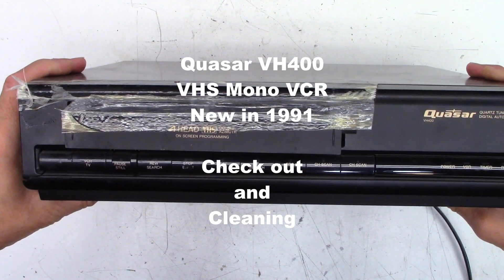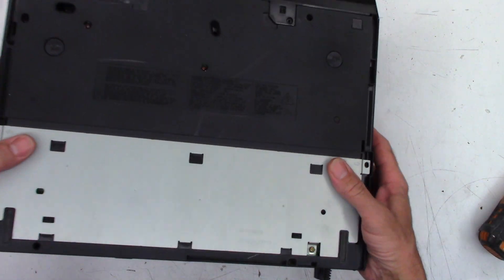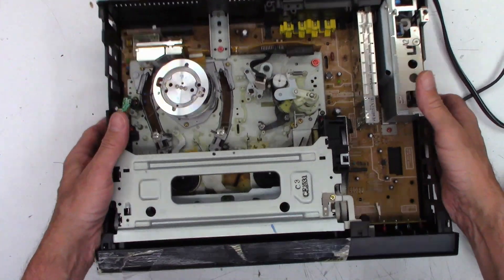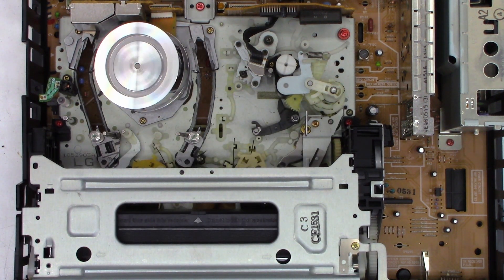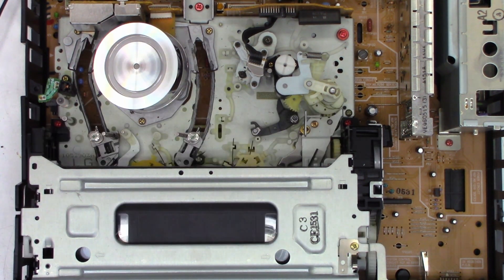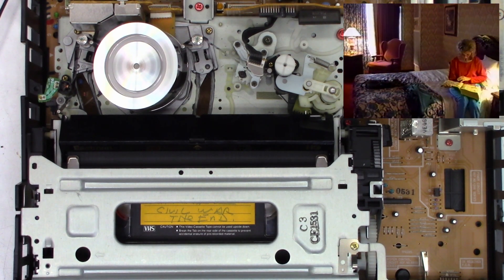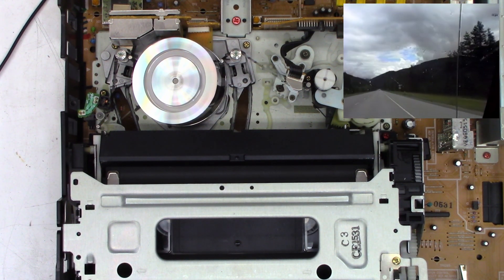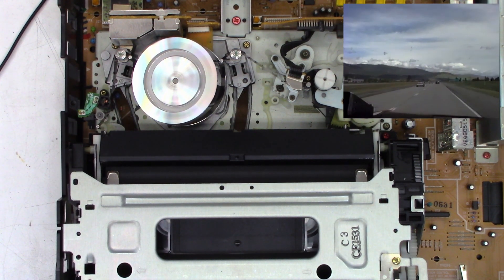Quasar VH400 VHS VCR that was rode hard and put away wet too many times.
A Quasar VHS VCR that came in with no complaint at all. I tested it and found that it worked pretty well. I did clean the tape path and it is working like new.